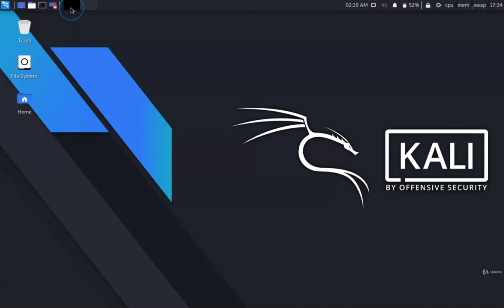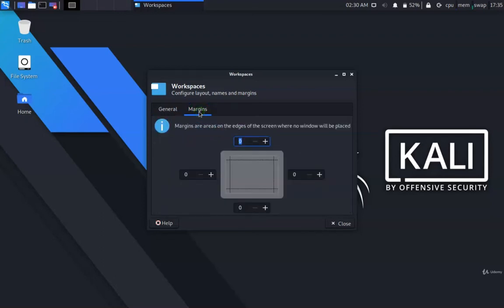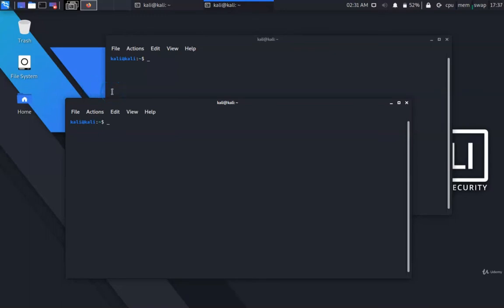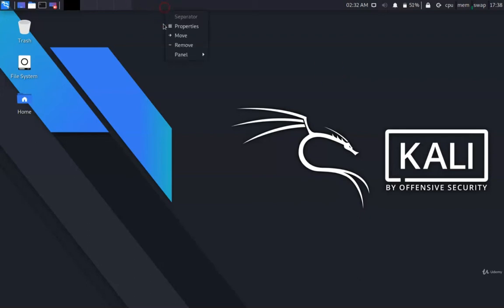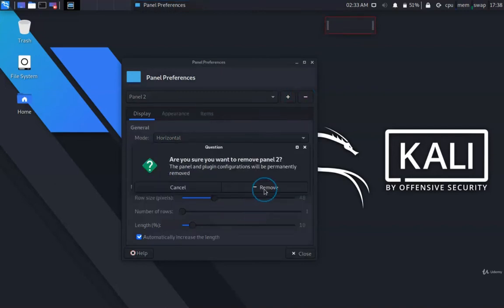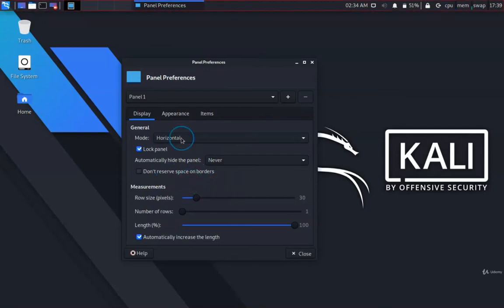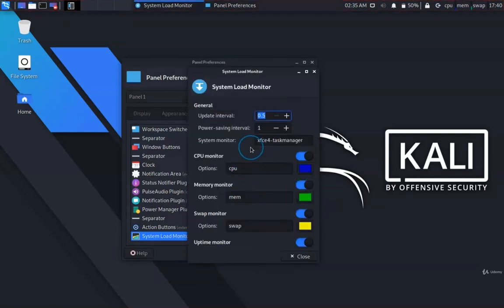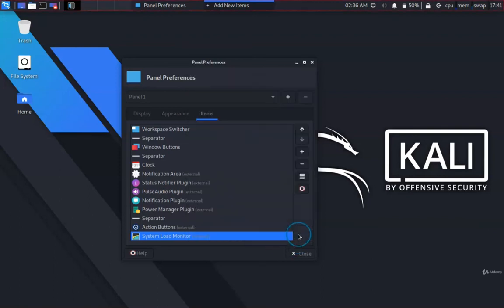Kali Linux || Workspace and panel customizations 2021